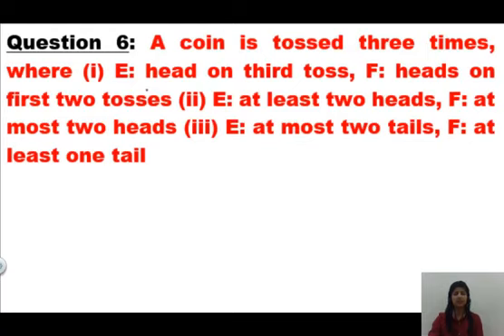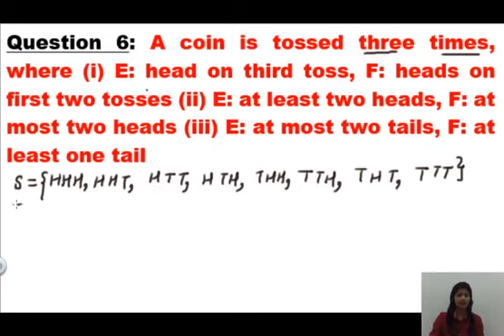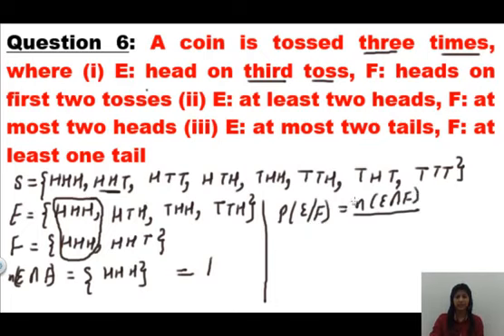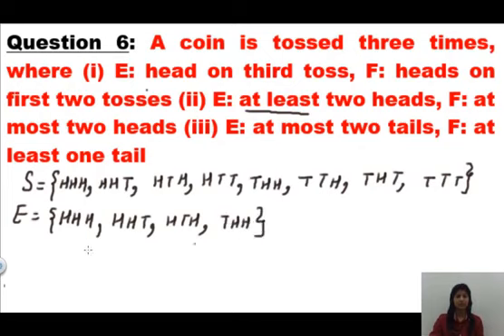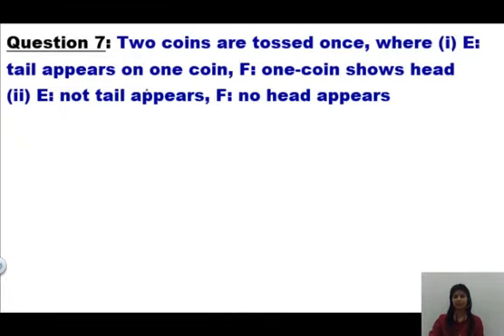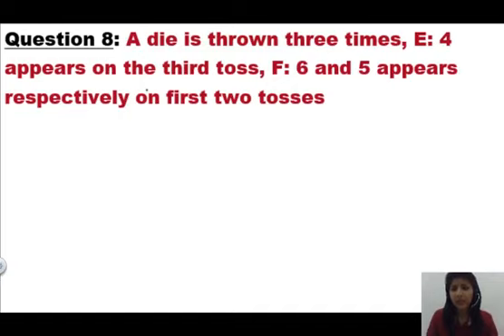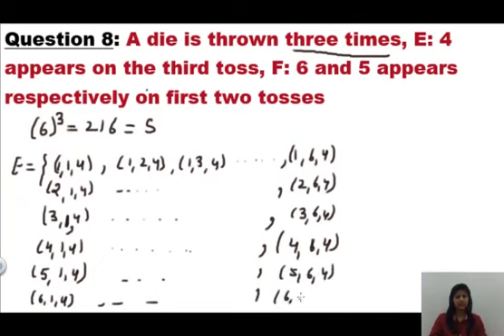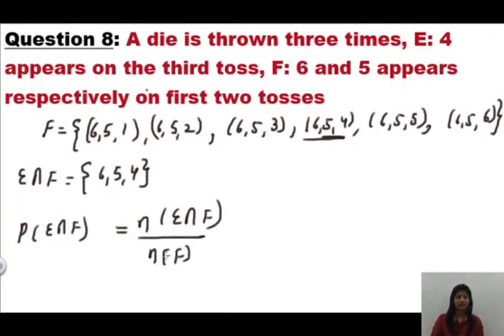CLASS-12, Maths, LECTURE 2 (CHAPTER PROABABILITY)